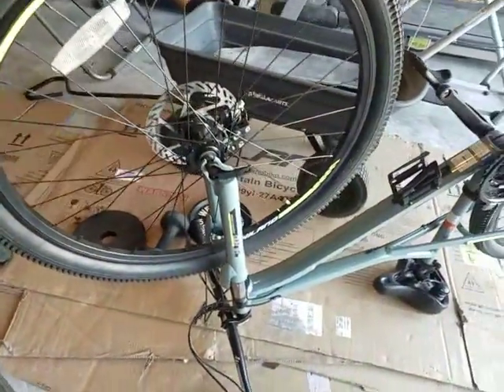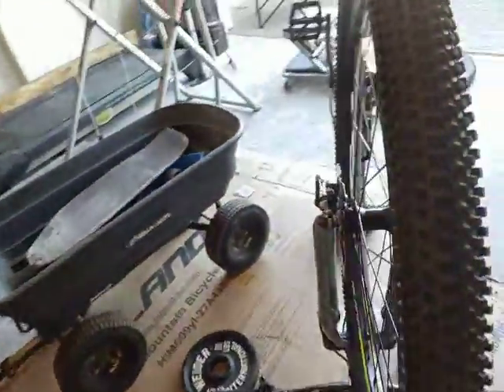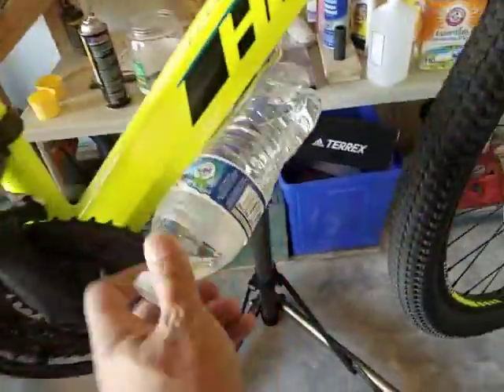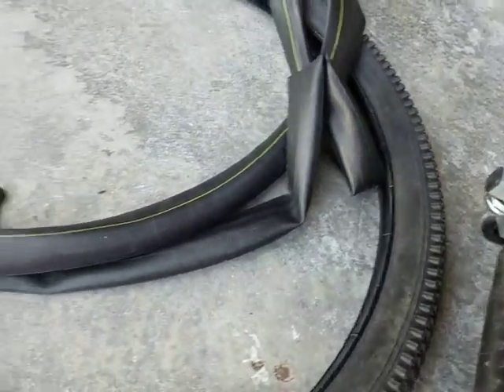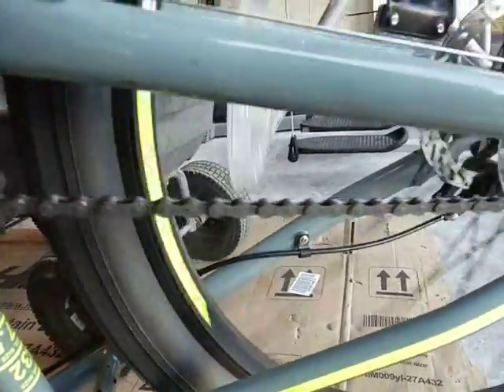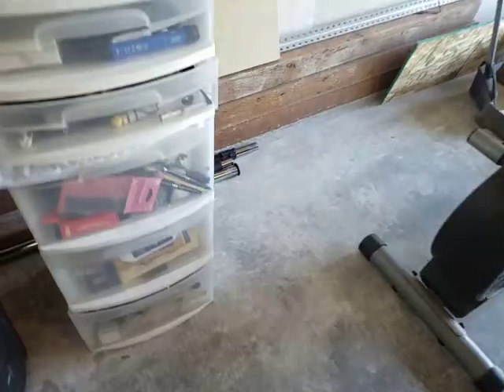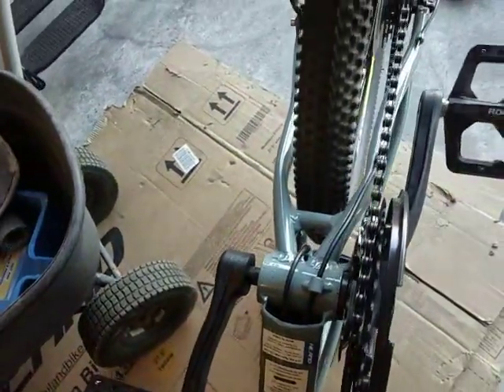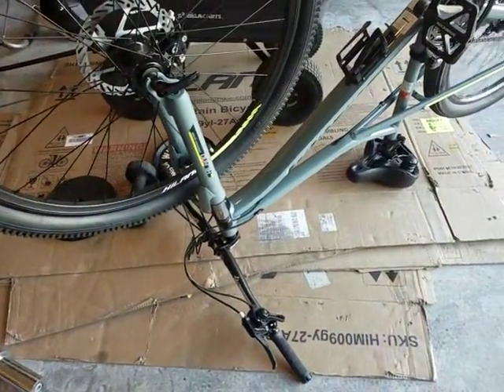hiland bike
I'm making this video on the request of the seller. to show the problems on the bike.
I replaced the 2 front derailleur and the probable cause of chain rubs are unknown. may be the crank are causing it because it wobbling side to side on both bikes or it dont match the rear cassette. I replaced both derailleurs and it got fix. I didnt really have to adjust anything on one bike and a just a few tweaks on the other. on gray bike, front wheel was wobbling after assembling the bike, it's now getting worst. I assumed that the dont the spokes arent properly tightened. like I mentioned on the video, the bike seems to have been opened before because everything inside was loose. on the yellow bike, the brakes just kept squealing. I cleaned it, re bedded it, readjust and still squeals. the rim's on the back also cause the punctured on the tube. I believe it was never cleaned off after the milling. the chan rub also got fixed by changing the front derailleur. the crank is also looks wobbly.